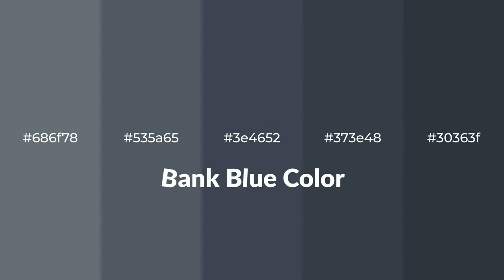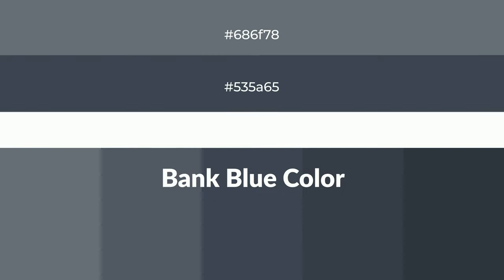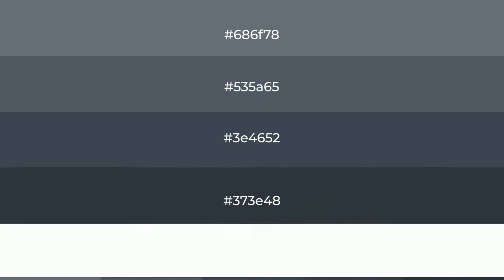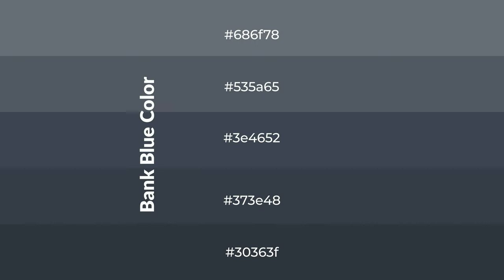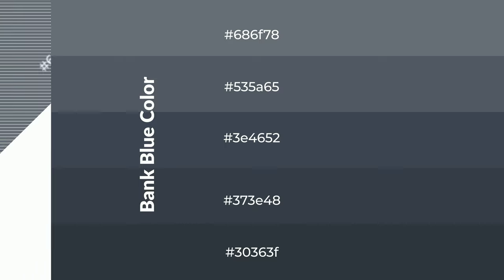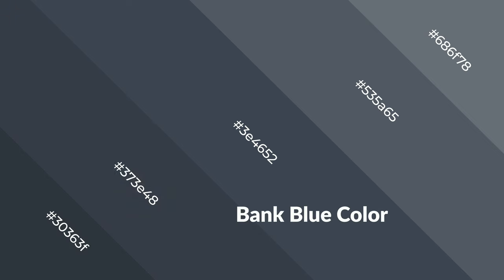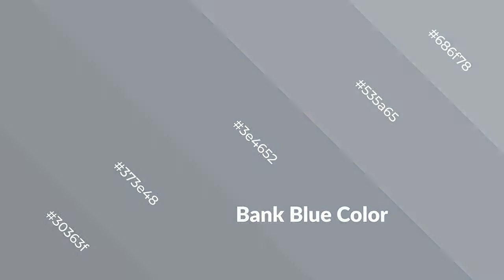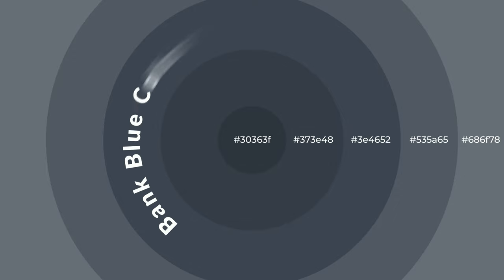Shades & Tints of Bank Blue color 3e4652 A Cool Blue color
Shades of Bank Blue color 3e4652 Cool Shades of Bank Blue color with Blue hue for your project!

Shades
Hex 373e48

Tints
Hex 535a65

Bank Blue is a cool color, and it emits calming, serene, soothing, refreshing, spacious, unwinding, peace and relaxed emotions. Cool colors are like water, ice, sky, grass, soft and snow. You can see them used in baby products.